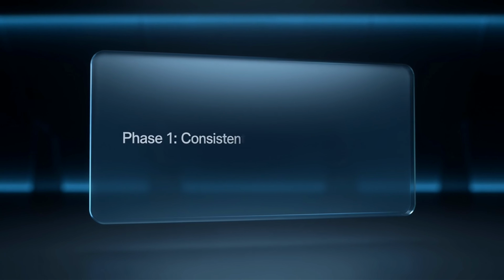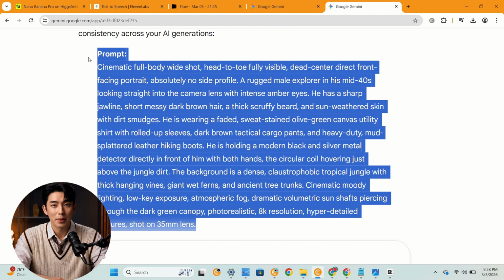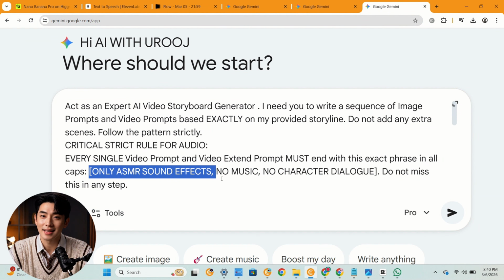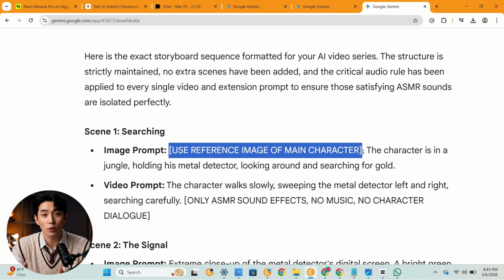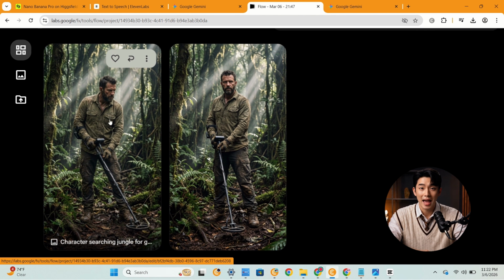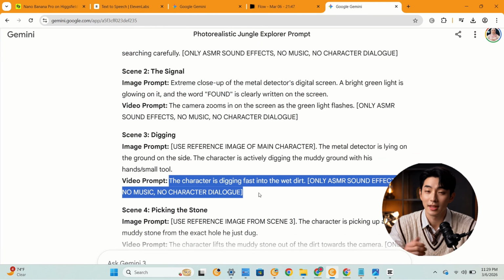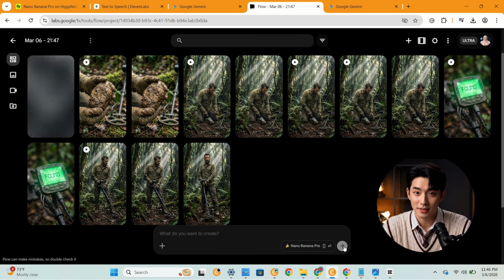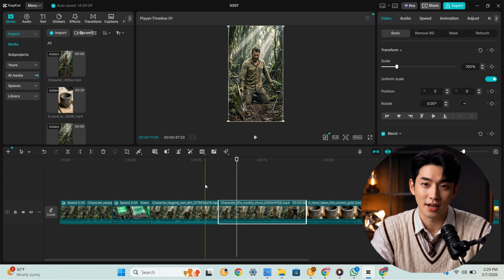How to Make Cinematic AI ASMR Videos (Gemini + Flow Tutorial)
Stop making generic, low-quality AI Shorts that get zero views! In this complete AI video automation masterclass, I’m breaking down the exact step-by-step 9-scene blueprint to create cinematic, viral ASMR videos using Gemini, Flow, Nano Banana Pro, and CapCut.

Learn how to lock consistent AI character designs, generate dynamic camera motion without glitching, auto-generate satisfying crunchy ASMR sound effects, and master seamless video extensions for maximum audience retention.

🎁 GET ALL MASTER PROMPTS (100% FREE):
Want the exact proprietary master prompts, character sheets, and workflow frameworks used in this video? Join our official community:

(Simply type "LINK" in the comments or click above to get instant access!)

⏱️ Video Chapters / Timestamps:
00:00 - The Secret to High-Retention AI Shorts

00:45 - Phase 1: Generating Consistent Anchor Characters

02:10 - Phase 2 & 3: Master Storyboard & The ASMR Audio Hack

04:30 - Scene-by-Scene Generation in Flow Workspace

06:50 - The "Video Extend" Secret Feature

08:15 - Professional CapCut Editing & Timeline Assembly

09:40 - Export Settings & Scaling Your Channel

📱 WhatsApp / Direct: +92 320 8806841

🚀 Keywords & Topics Covered:
AI Video Automation, How to Make AI Shorts, Faceless YouTube Channel, Consistent AI Character Tutorial, Gemini AI Master Prompts, Flow AI Tutorial, Nano Banana Pro Image Generation, CapCut Video Editing Tricks, Viral ASMR Shorts Workflow, AI Storyboard Creation, Make Money with AI Videos.